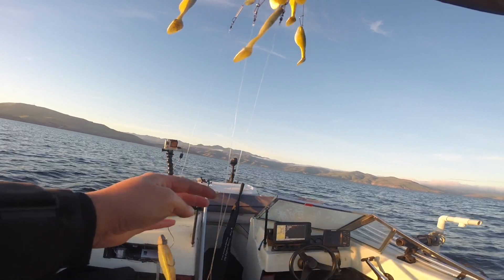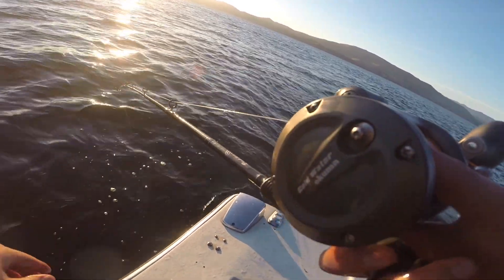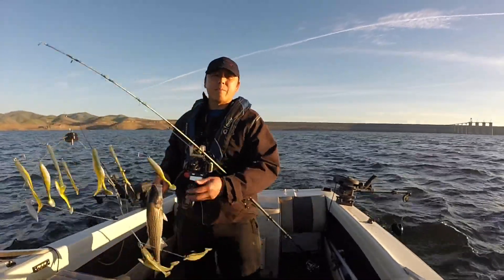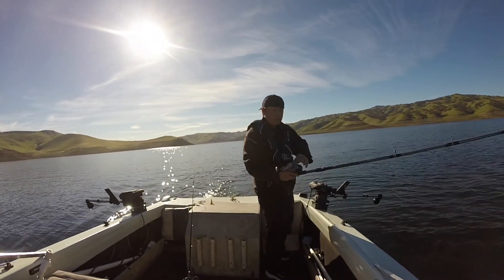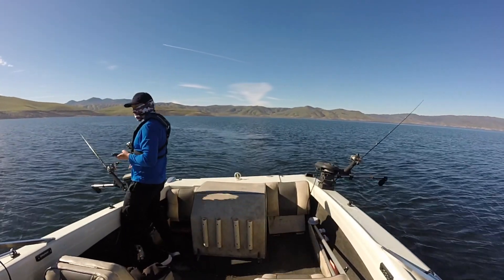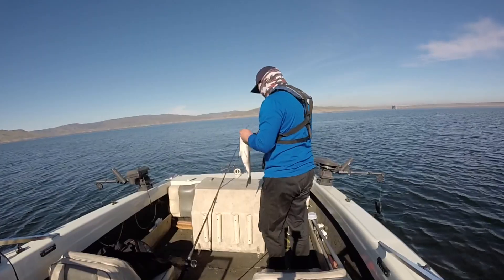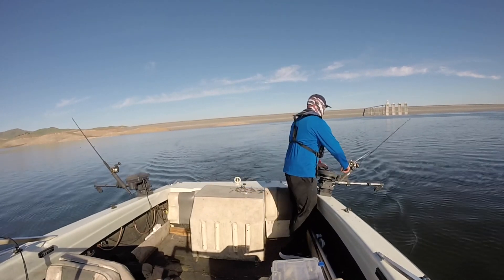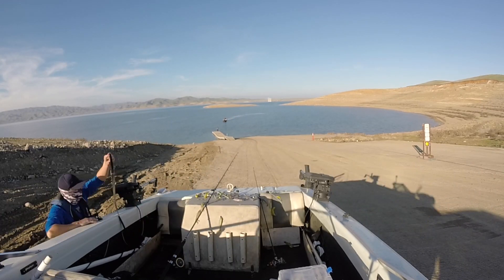Winter fishing for stripers at San Luis Reservoir in 2022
It's been 2 months since I fished San Luis Reservoir and the bites completely changed.  It's now the. winter bite and it seems the stripers like the afternoon bite more.  You'll have a small window in the afternoon before they stop biting.  I trolled the Tackle Builders Atlas Rigs for several stripers to 22".  The sexy shad Atlas Rig was the go to color.  Tried all over San Luis Reservoir to find these striped bass but the area by the Romero Visitors Center was the best location.  Now you know!

-Okuma Cold Water line counter reel

-Daiwa Wilderness Trolling Rod

-Scotty 1101 Downrigger

-Humminbird Fishfinder

-Garmin Echomap Fishfinder

-Garmin Panoptix Livescope